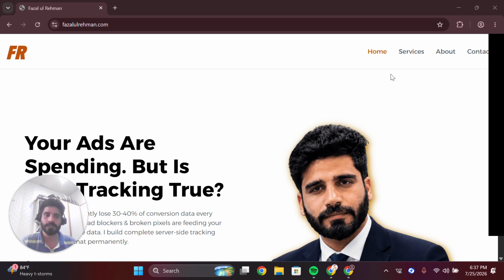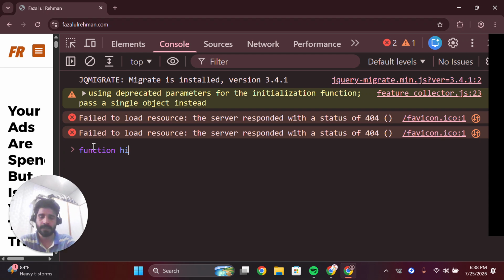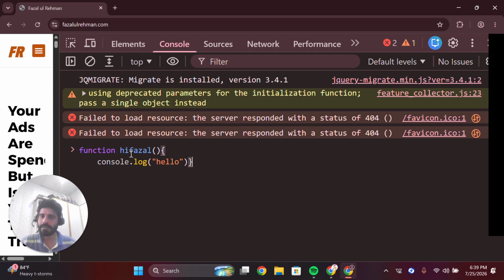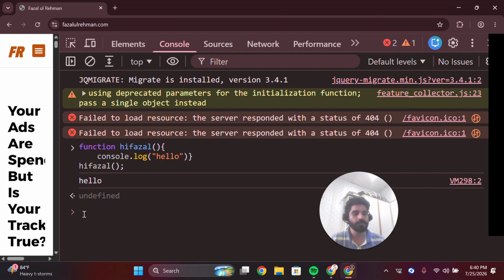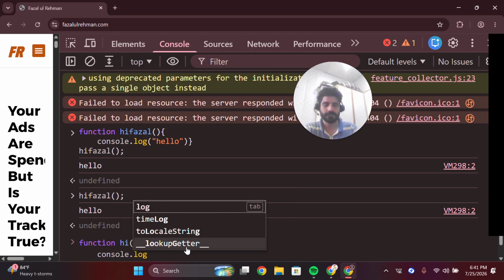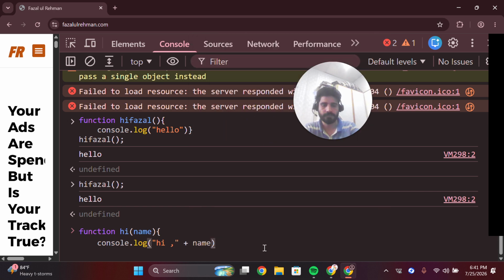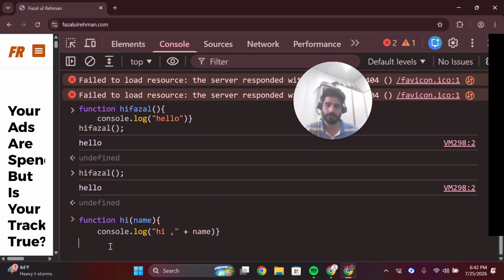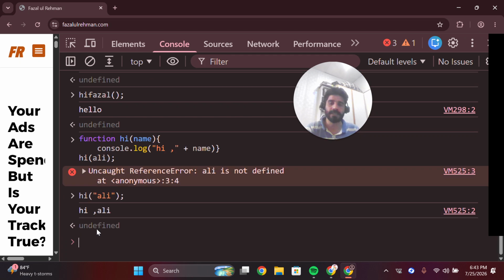Functions in JavaScript | Writing Reusable Logic – JS for GTM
Learn how to write functions in JavaScript to create reusable blocks of logic. Functions are essential for writing clean Custom JavaScript variables and Custom HTML tags in GTM.